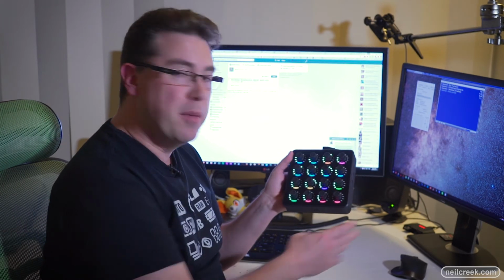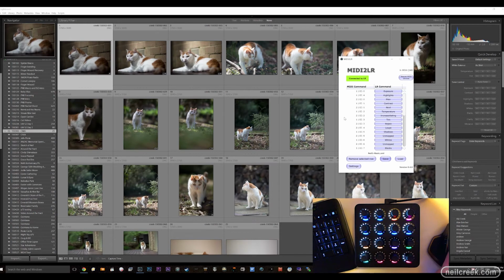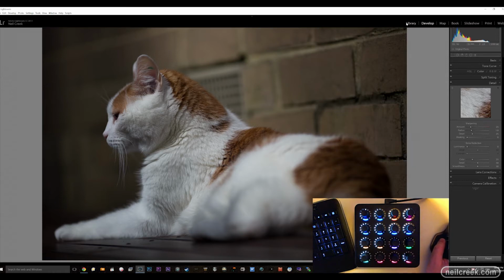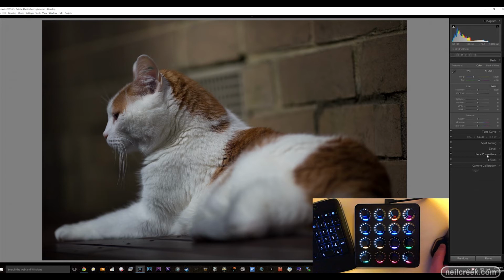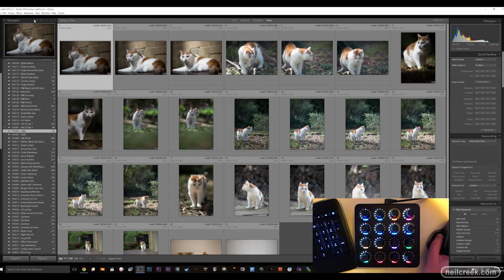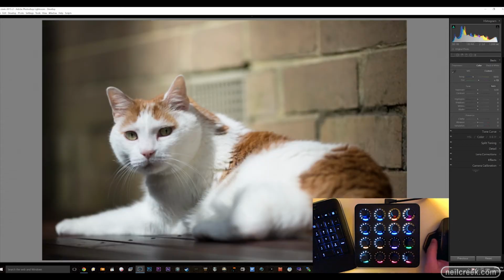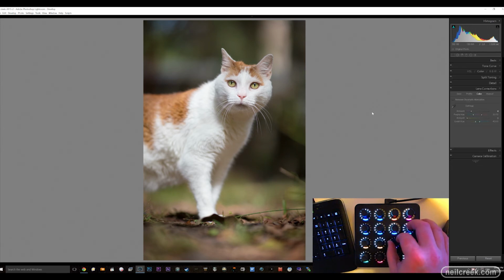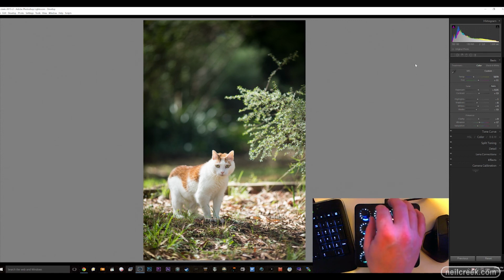Using Lightroom with a MIDI Controller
Using a new toy to make editing in Lightroom faster and more comfortable!